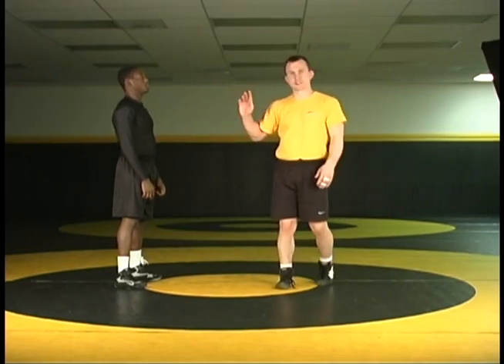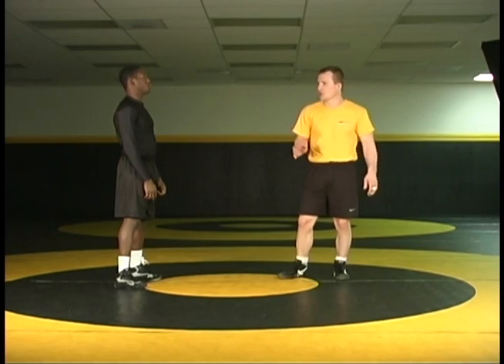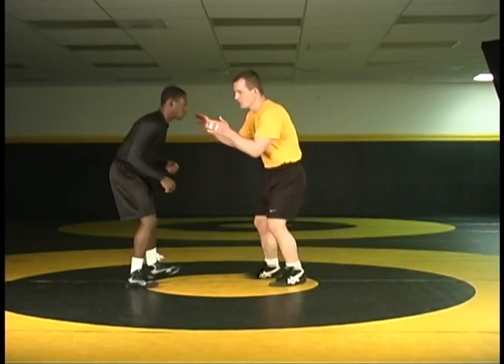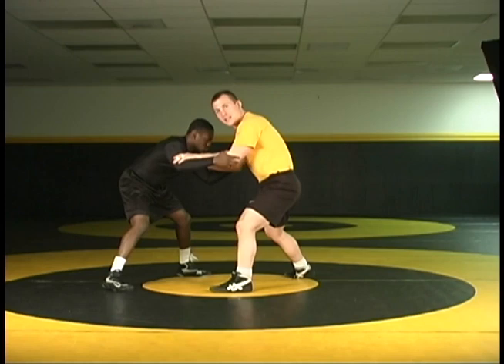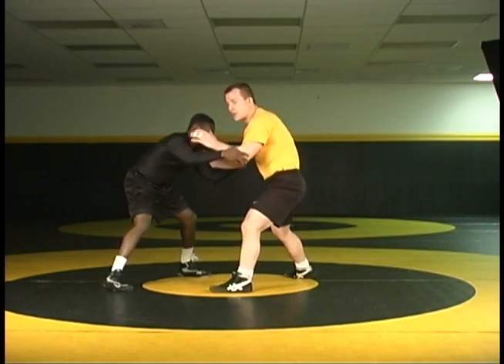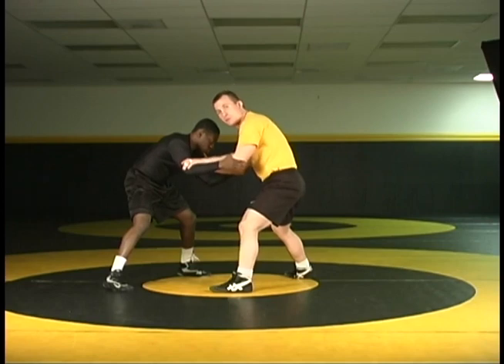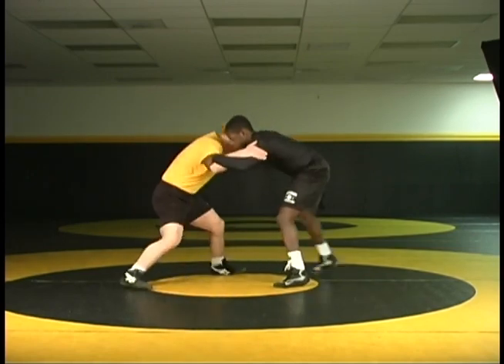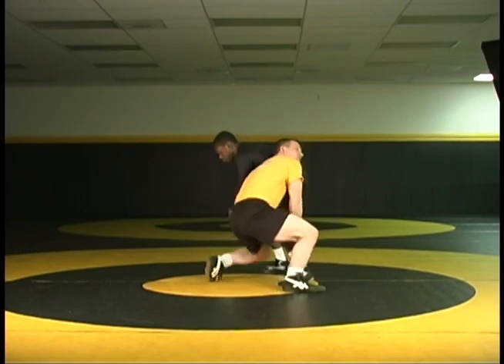Triceps Fake Duck Misdirection to Left-Handed High Crotch - Cary Kolat Wrestling Moves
Cary Kolat teaches his Triceps Fake Duck Misdirection to Left-Handed High Crotch for Collegiate and Freestyle Wrestling.